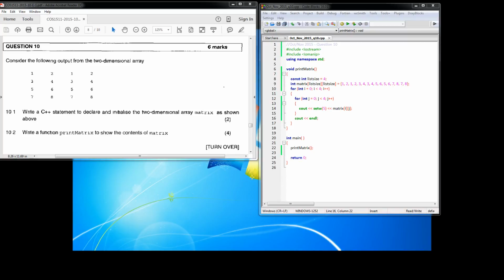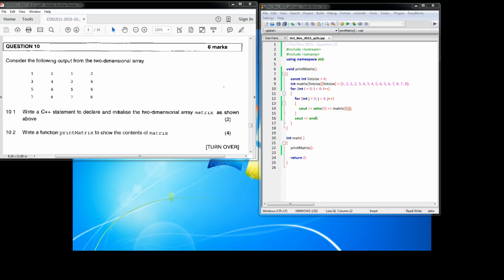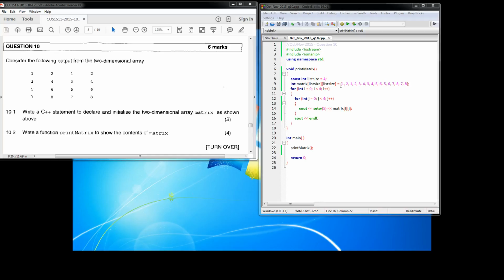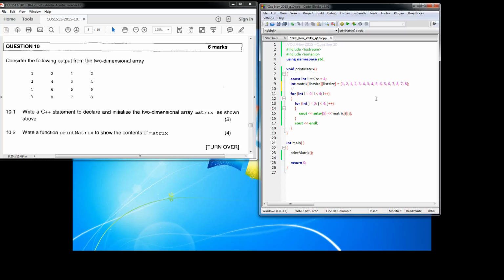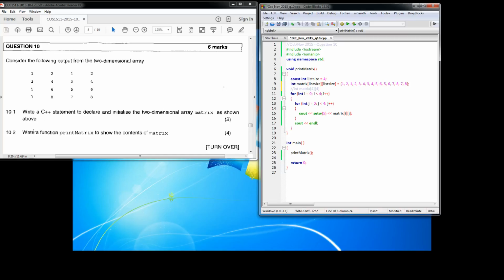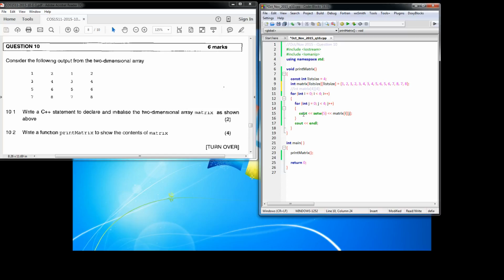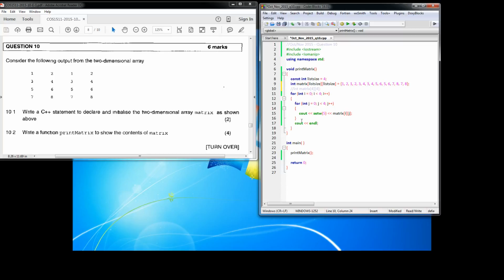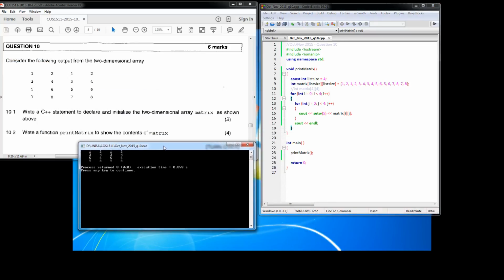COS1511 - Oct/Nov 2015 - Question 10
COS1511 - Oct/Nov 2015 - Question 10 both questions 10.1 and 10.2 are covered as they are related to one another. A simple two dimensional array that requires initializing as well as output.